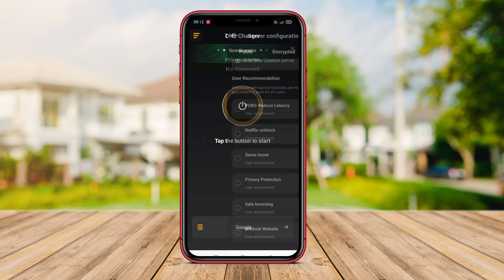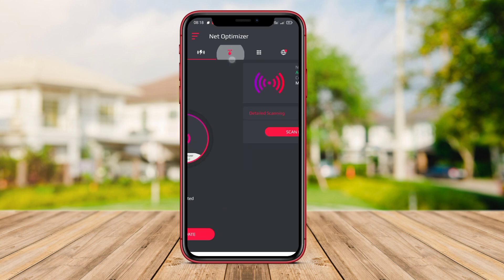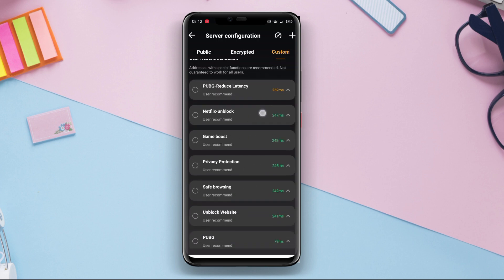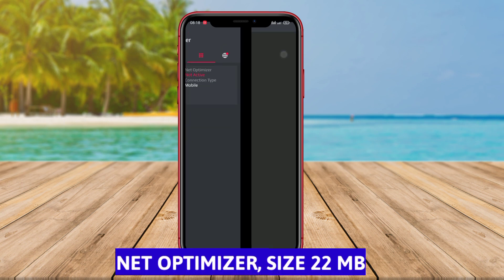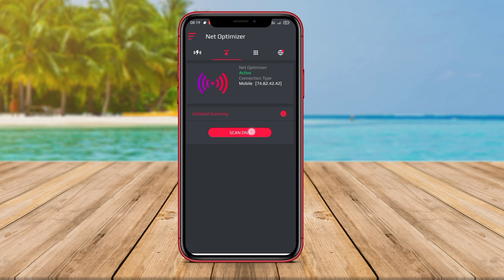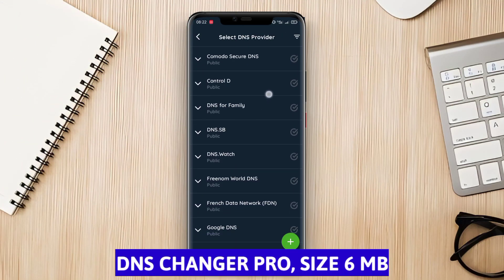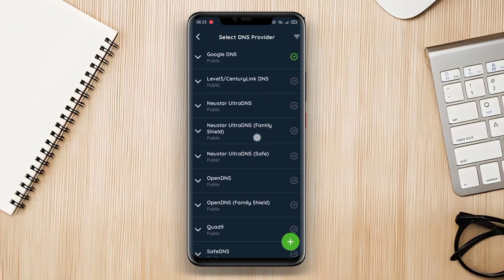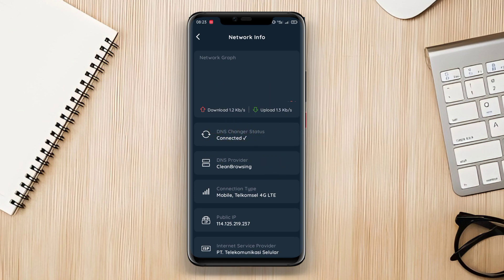3 Best DNS Changer Apps For Android in 2026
Best DNS Changer Apps for Android are applications that allow users to easily change the Domain Name System (DNS) settings on their Android devices. DNS is responsible for translating domain names into IP addresses, allowing users to access websites and services on the internet. These apps provide a simple interface to change the DNS server being used, which can help improve internet speed, security, and privacy. By changing the default DNS server to a faster or more reliable one, users can experience faster internet browsing and smoother online experiences.